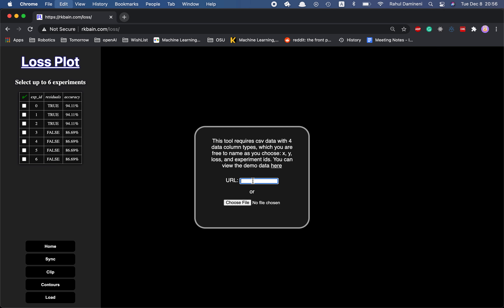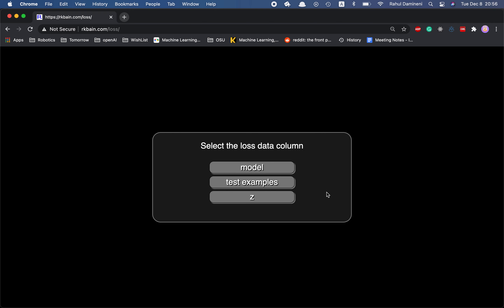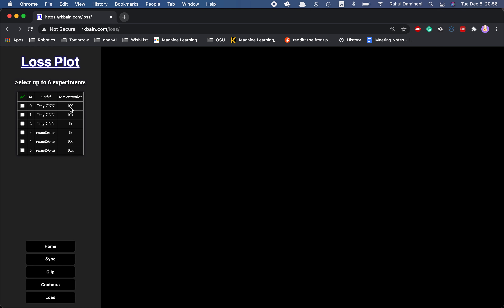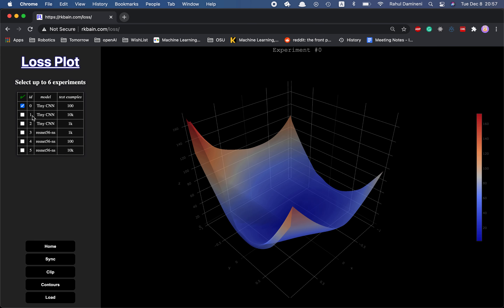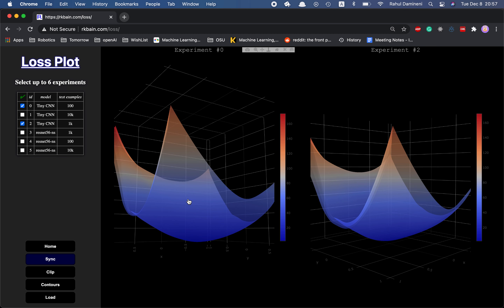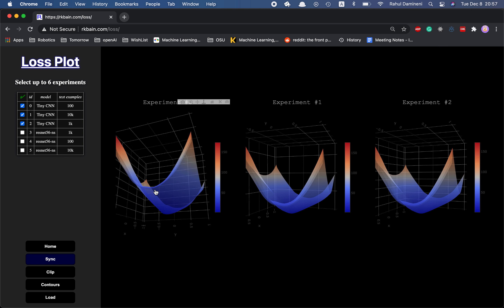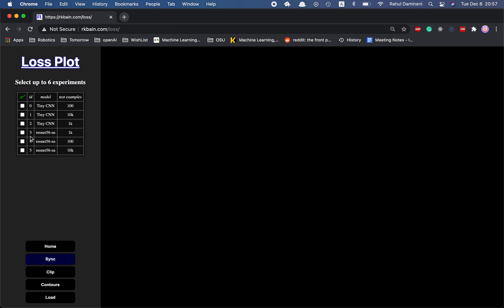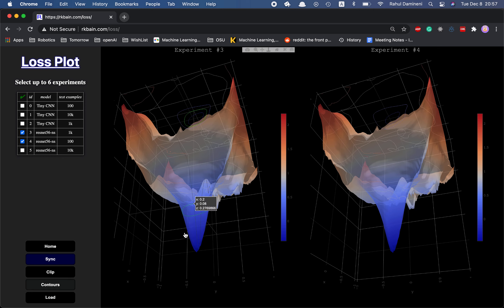Alexander's Use Case